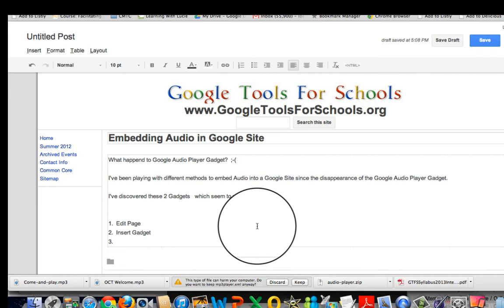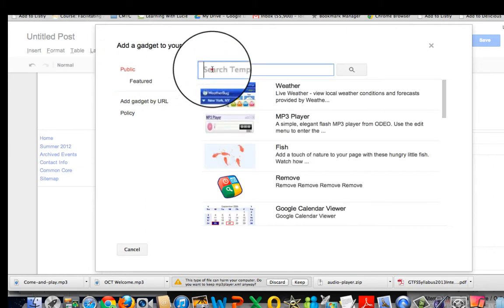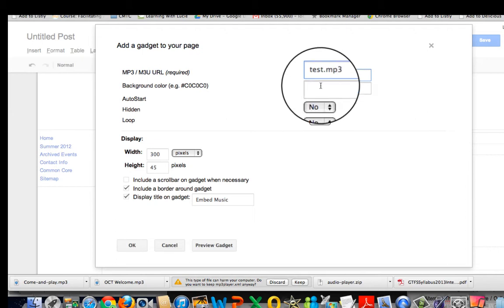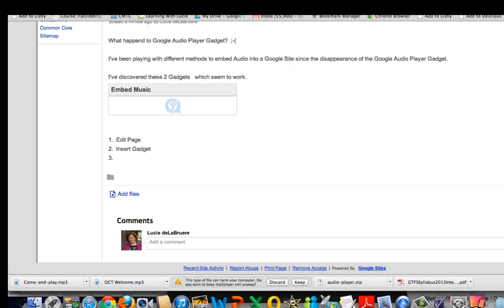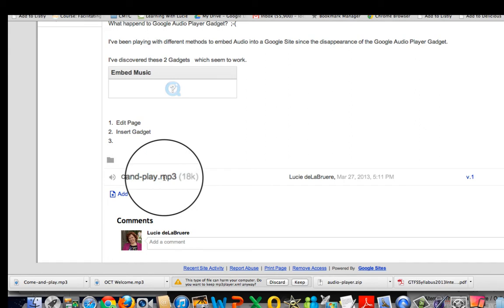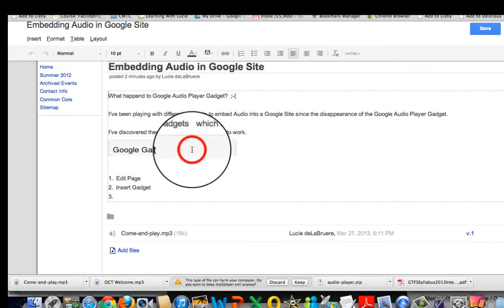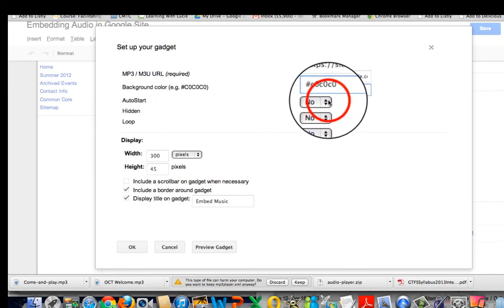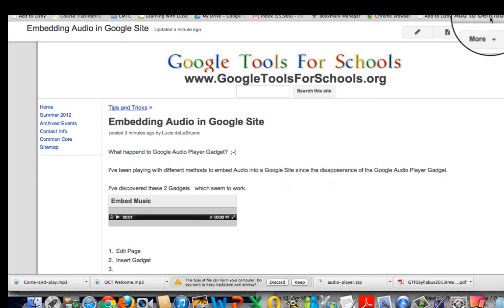Embed Audio in Google Site.mp4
Using Embed Music Gadget to Add Audio into a Google Site